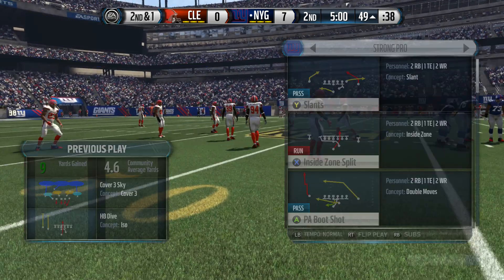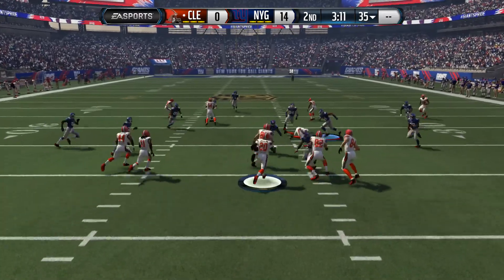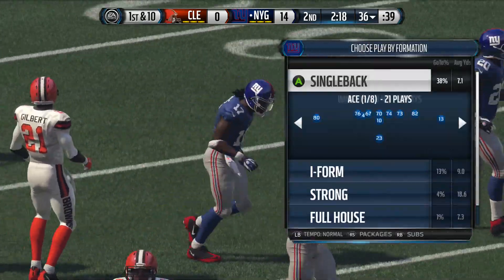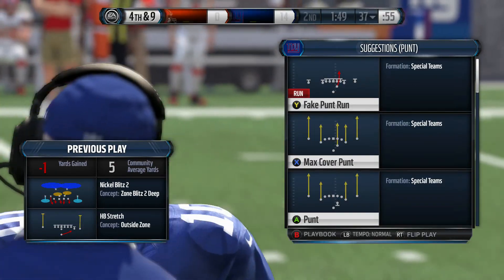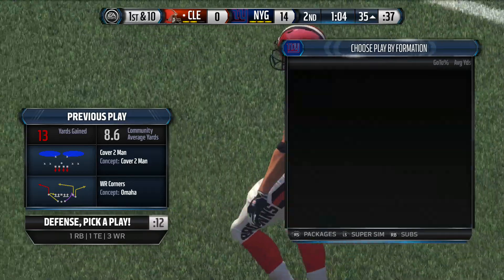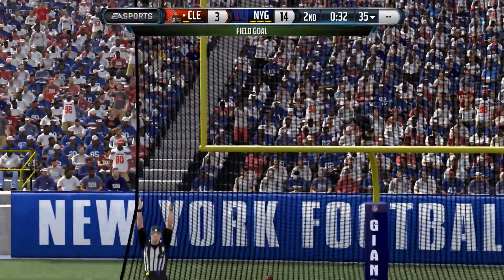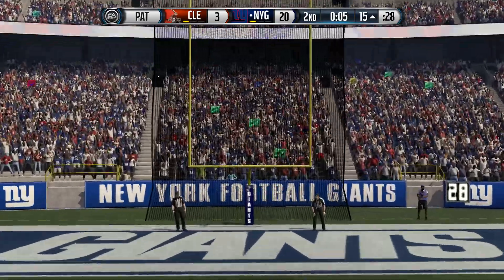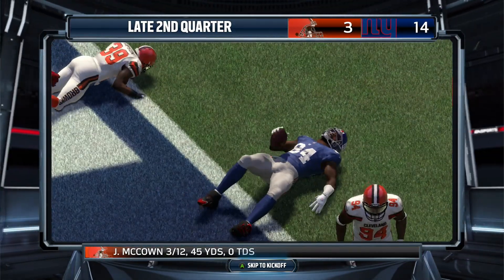Madden NFL 16 Gameplay: Giants vs CPU - 2nd Quarter w/Commentary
Madden NFL 16 Gameplay as the New York Giants with two touchdowns included.